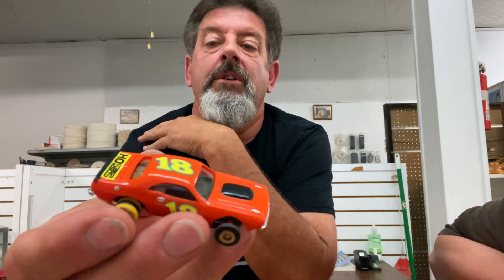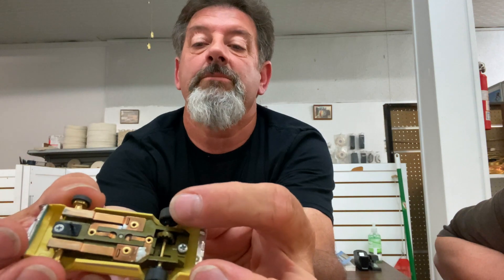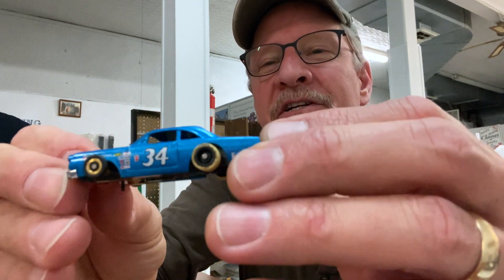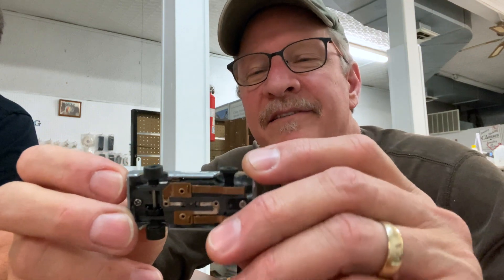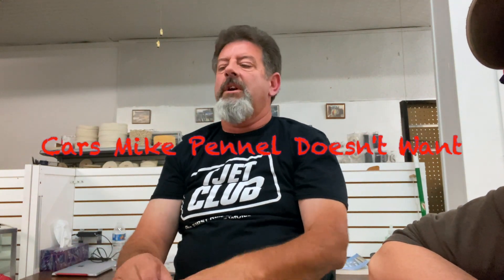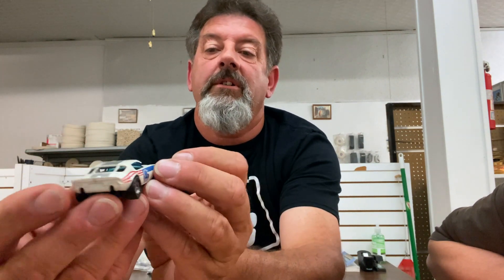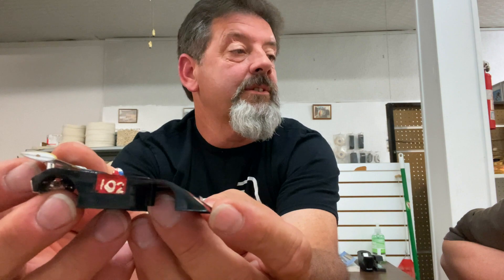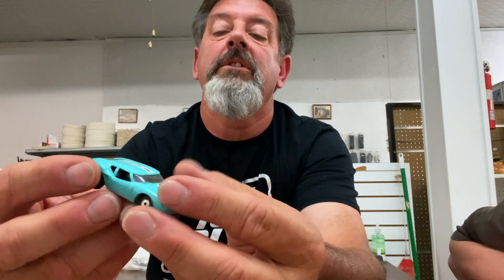TJetClub with the "Super Stock" TJet Class Plus Cars from the Next Slot Car Auction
In this latest episode, we show and highlight the "Super Stock" TJet Class we run in our HOSERS Club as well as the 6th series of slot cars that will go up for auction on Monday, October 5th, 2020 at 6:30pm MST.
Make sure to go to this Facebook page and “Like” it and bookmark it for our weekly Monday Evening Auctions.
This page is an extension of TJetClub.com
Hosts Doug Napier and Karl Satterlee
HOSERS Group HO Scale Electric Racing Series out of Rapid City, SD